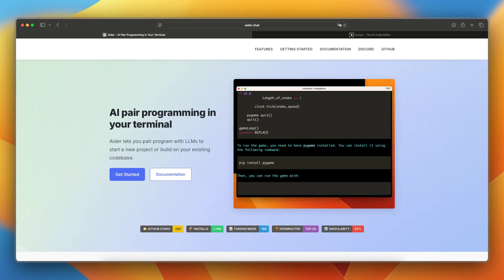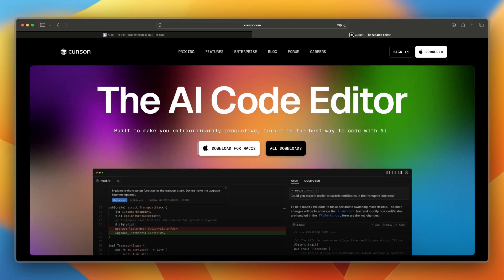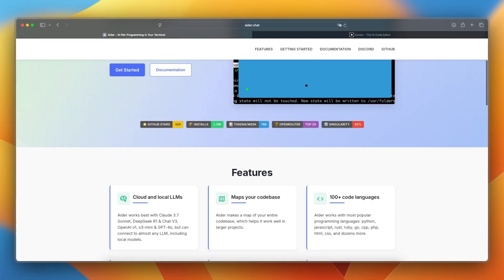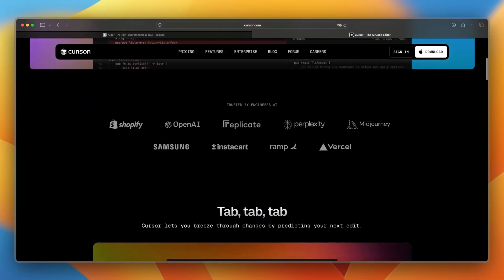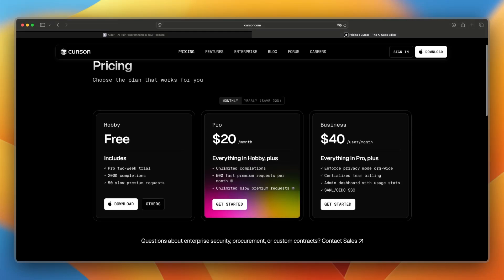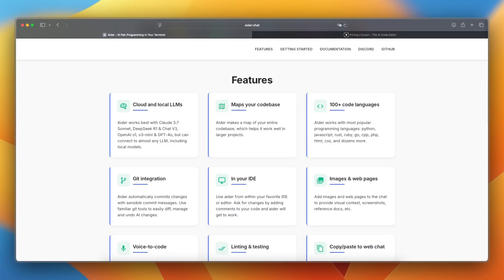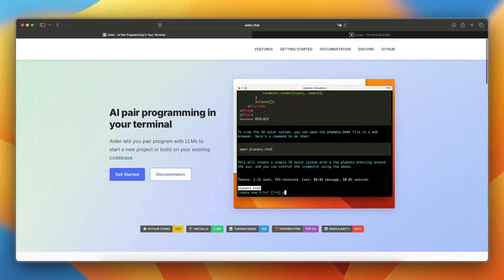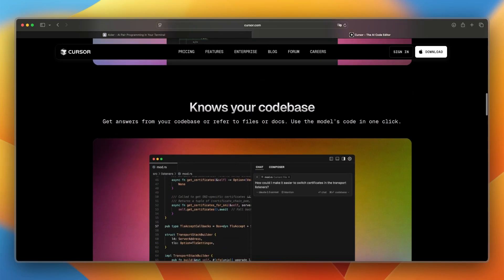Aider vs Cursor (2025) - Which One is Better?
In this video, I'll show you Aider vs Cursor
If you're comparing Aider and Cursor, this video will cover the key differences in their functionality, ease of use, and feature sets for developers and productivity enthusiasts. Whether you're looking for an AI-powered coding assistant or an optimized coding environment, this side-by-side comparison will help you choose the right tool for your workflow. 🚀🔔